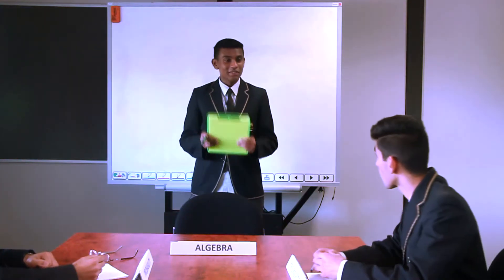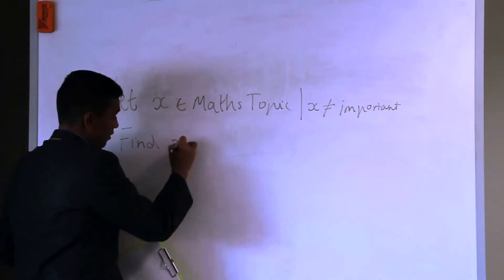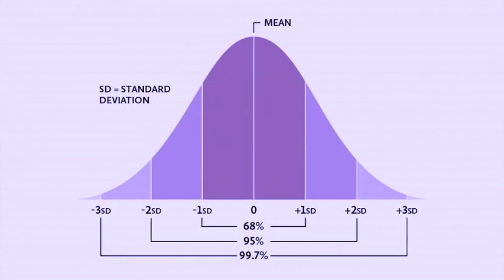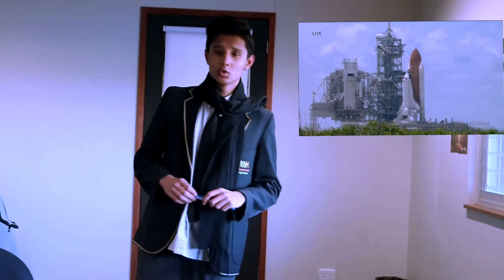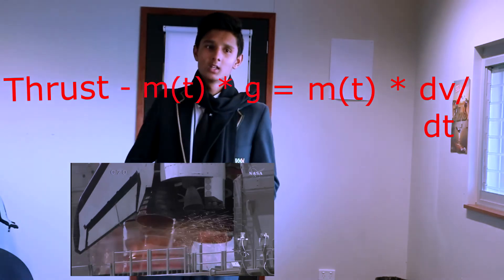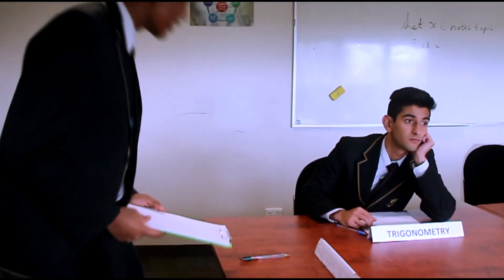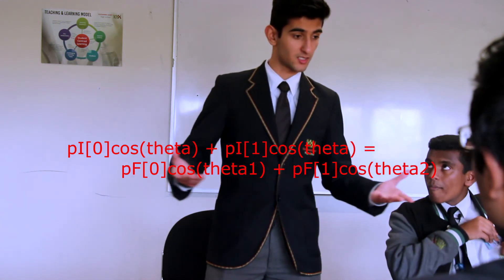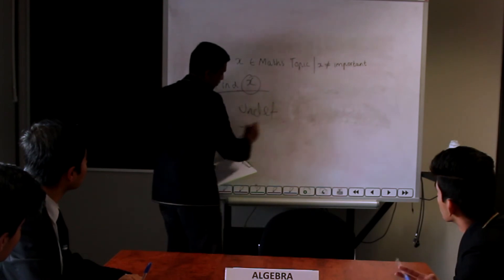CHOOSEMATHSAWARDS 2017 l Suzanne Cory High School l Senior l Maths Conference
This video shows a debate between the maths topics to compare their importance. This Video is one of two entries by Suzanne Cory High School to the Choose Maths Awards 2017.

Actors
- Jiten Verma
- Vrund Shah
- Sanjuna Rajapaksha
- Kunj Dave

Camera Work
- Kunj Dave

Editing
- Kunj Dave

Editing on Vegas Pro 14